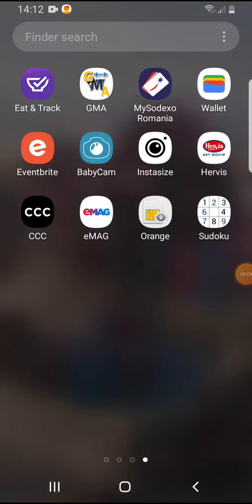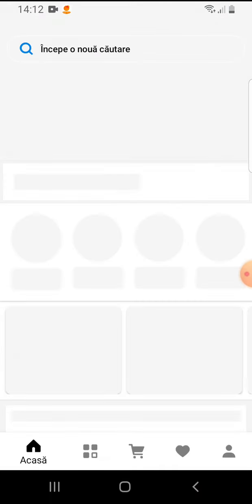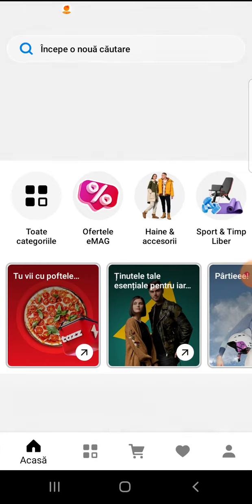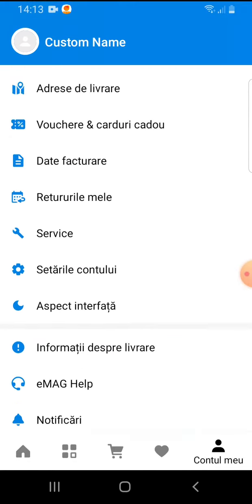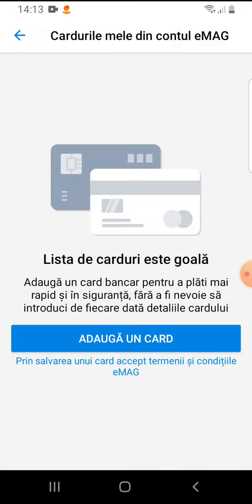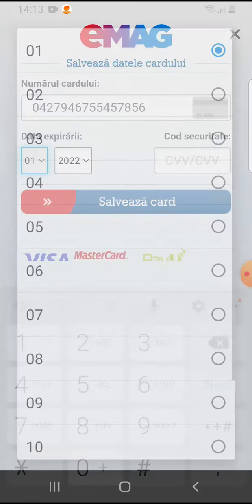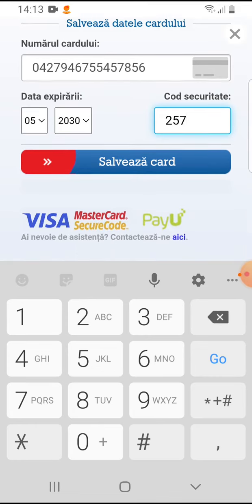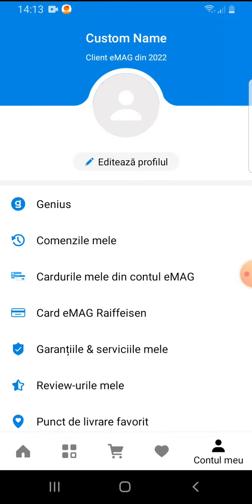How to add card in Emag?